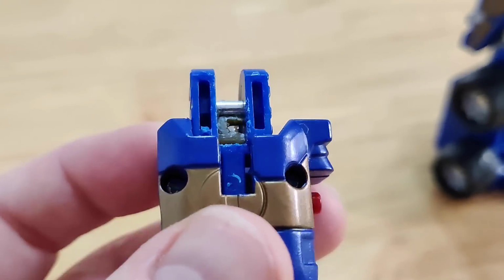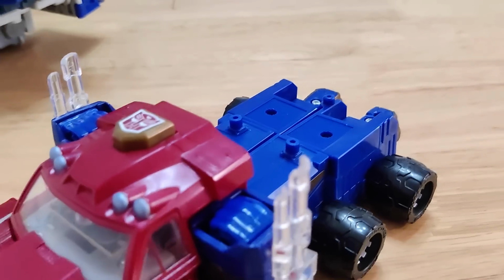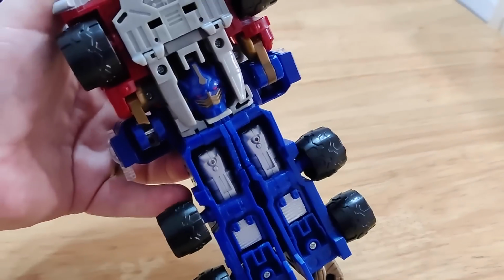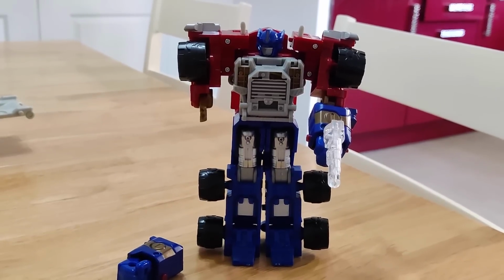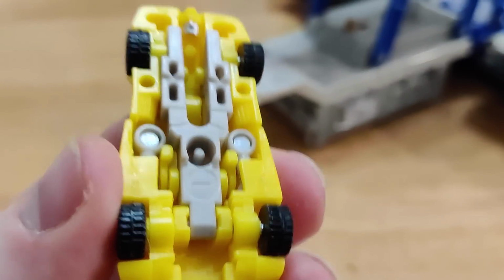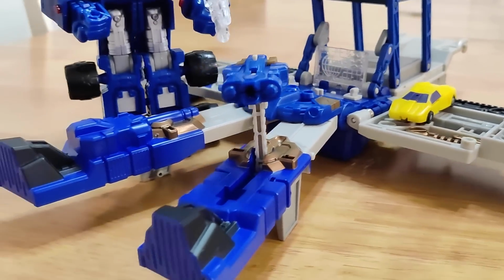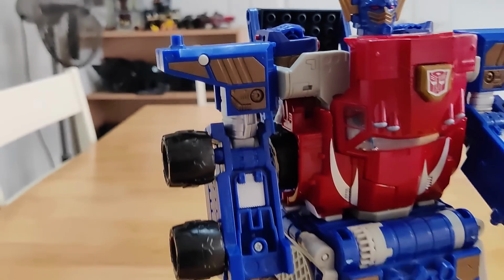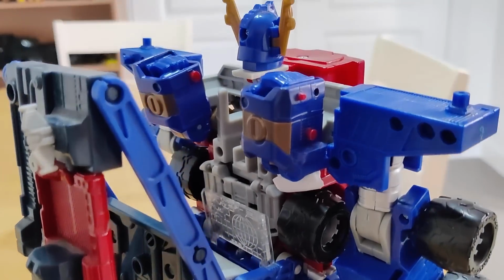TRDQ: Armada Optimus Prime review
THEY DIDN'T HAVE THE RIGHTS TO THE NAME BUMBLEBEE THANKS EVERYONE.

Well this was a saga - a few bumps in the road cannot stop me!